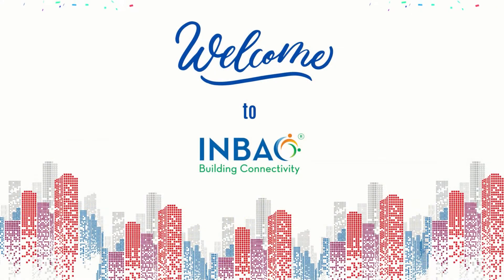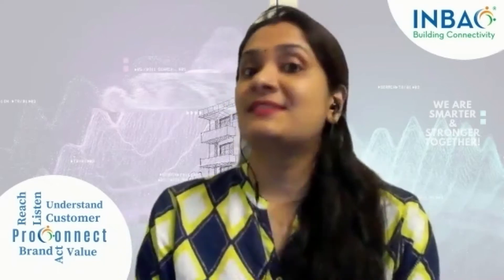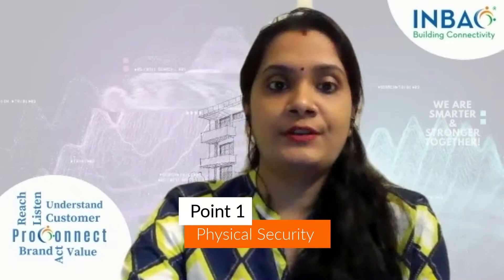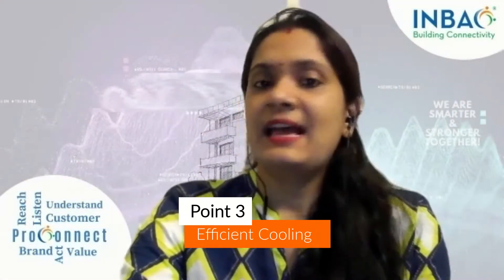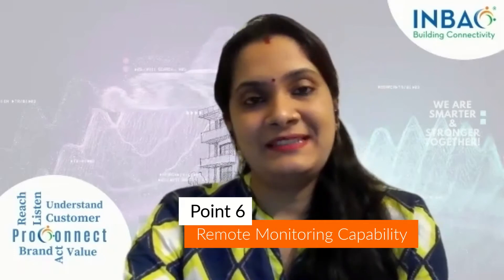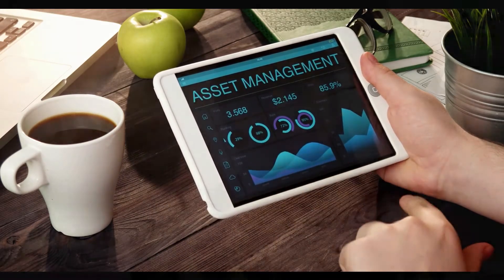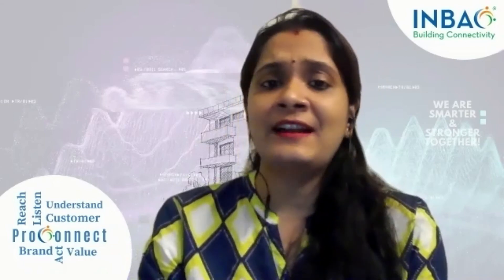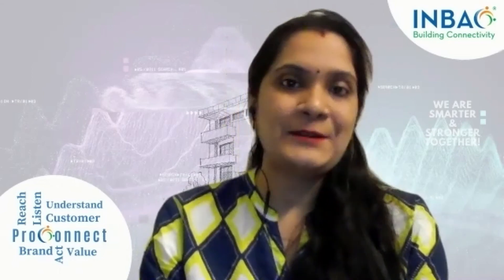|| Data Center || Chapter 2 ||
A deeper dig into Datacenter and Building Management Systems.